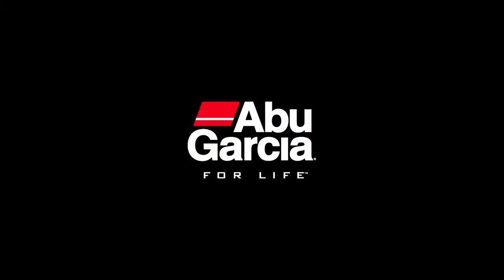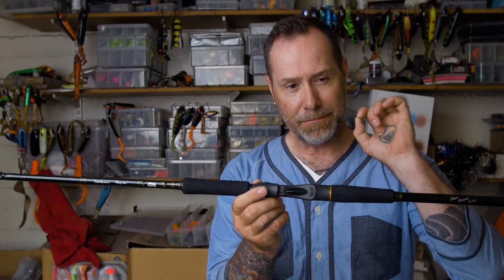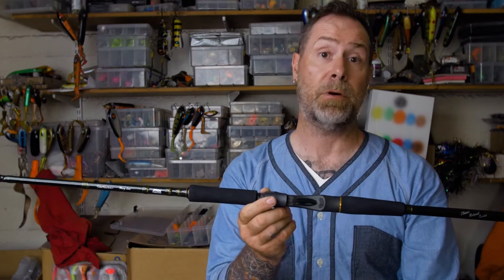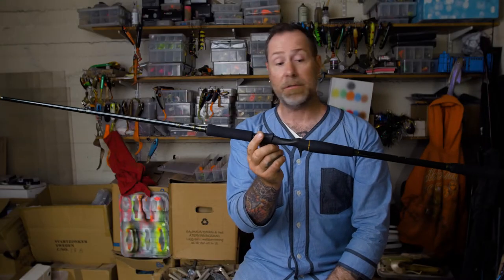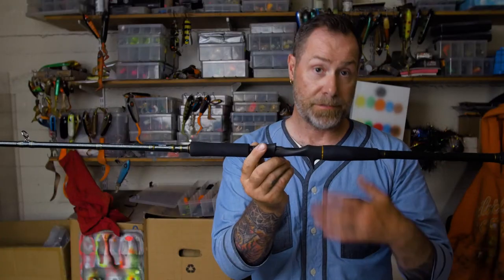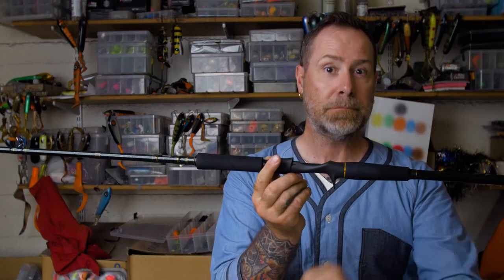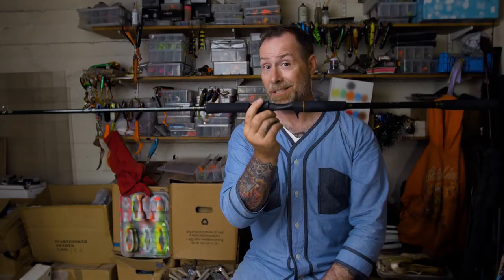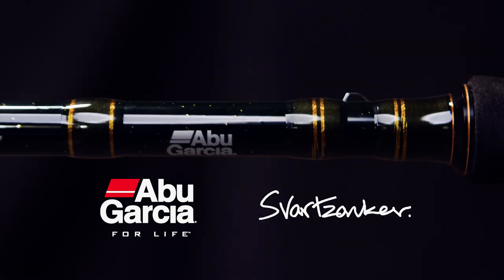Abu Garcia Svartzonker Classic Motoroil Rods – Product presentation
Claes tells us all about designing and the elements of the Abu Garcia Svartzonker Classic Motoroil Series rods.